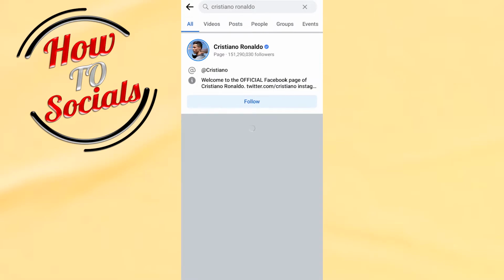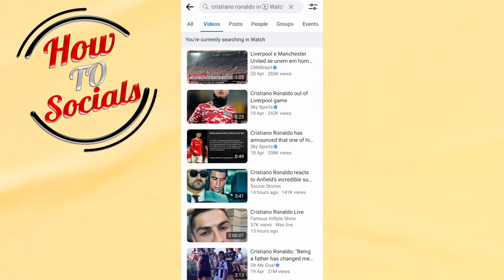How to Search Videos on Facebook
This video will show you how to search videos on facebook.